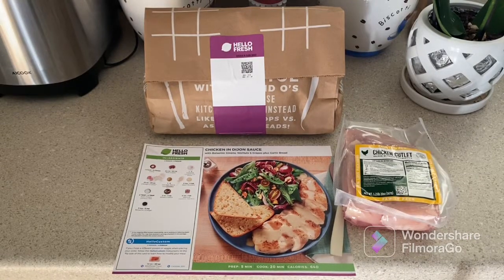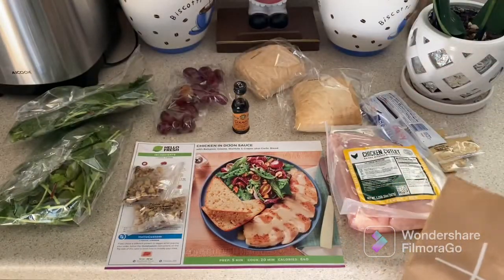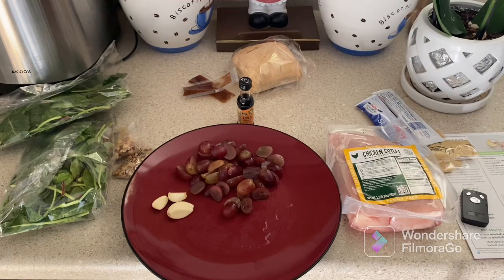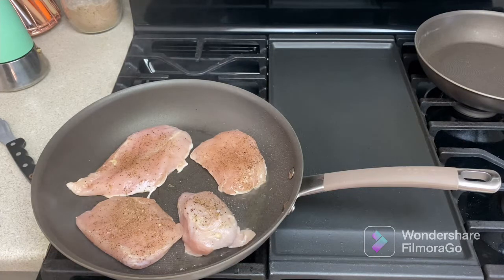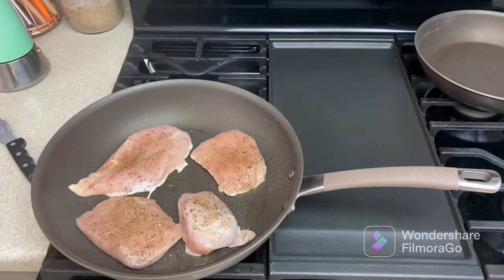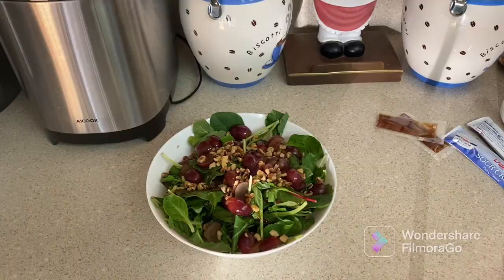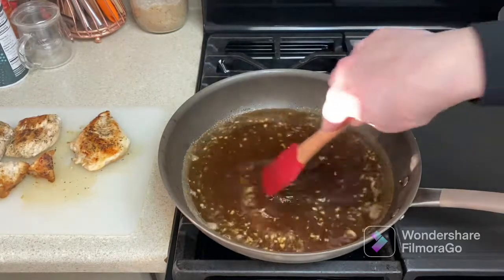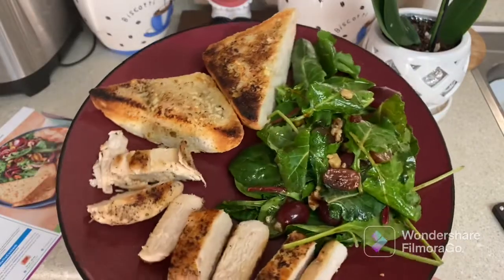Dijon Chicken with ciabatta garlic bread!!! / HelloFresh dinner with not so fresh garlic… 😟😱😱￼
Dijon chicken, green salad with grapes and walnuts!   Amazing ciabatta bread with garlic butter!!! Yummy HelloFresh dinner week 3!￼